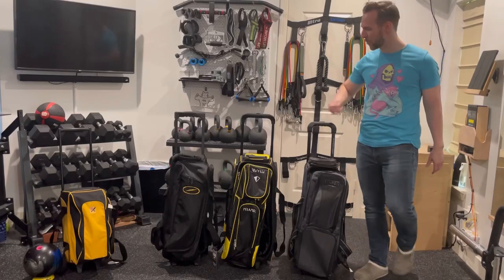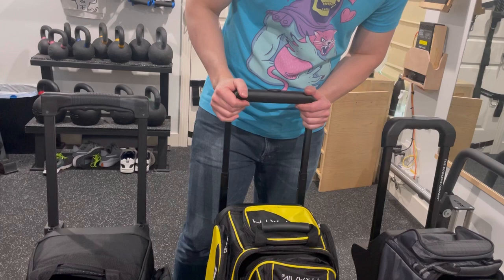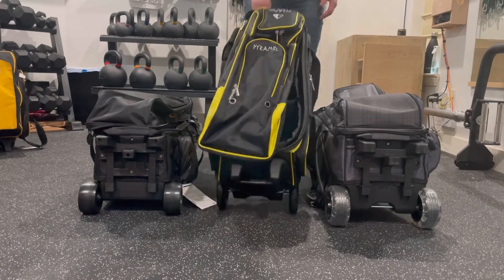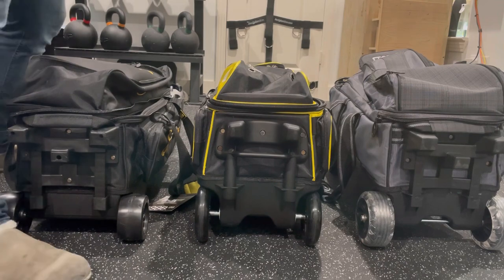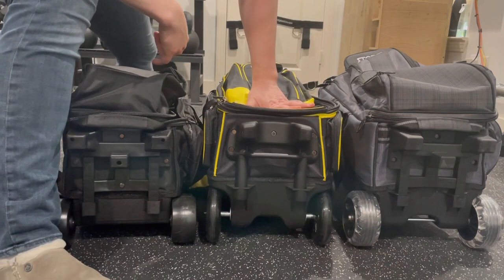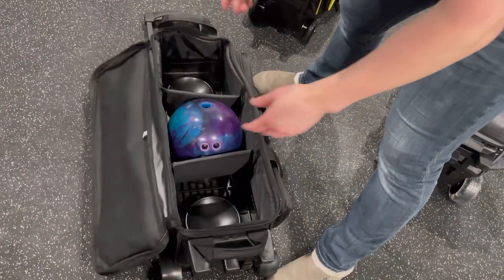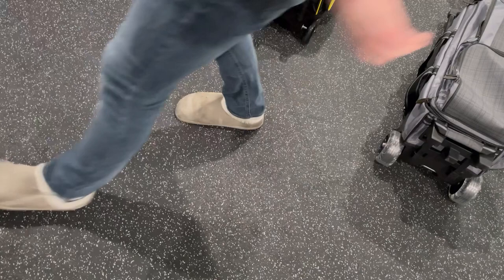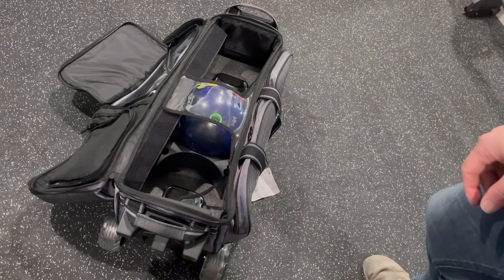Triple Roller Bowling Ball Bags - Storm Streamline vs. Pyramid Path vs. Storm Rolling Thunder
0:00 Intro
0:47 Recommendation
0:56 Handles
1:54 Wheels
3:36 Base Plate Design
4:38 Pockets
6:49 Padding & Protection